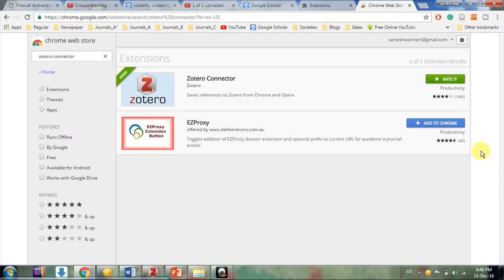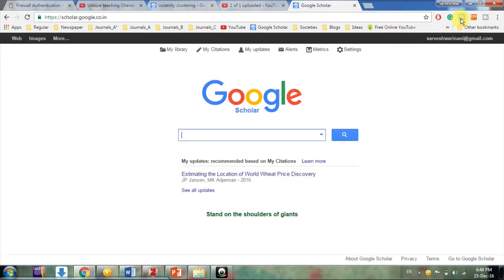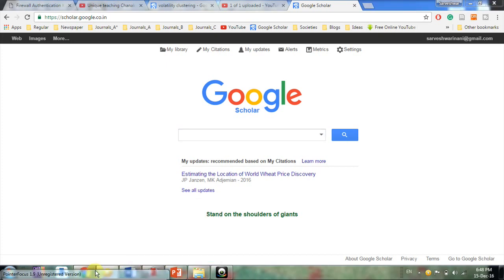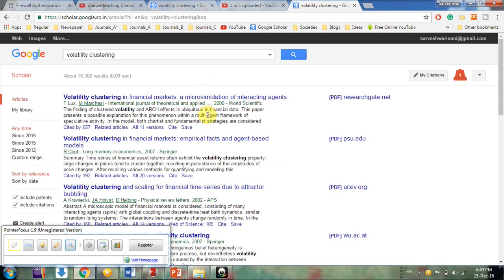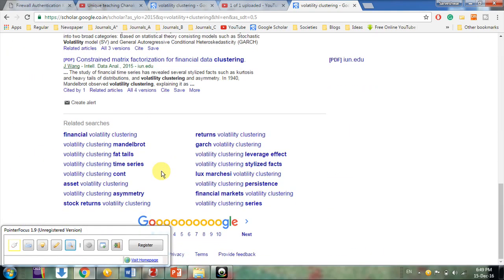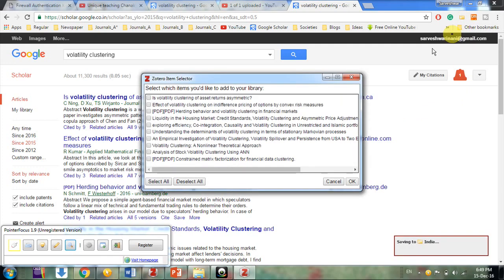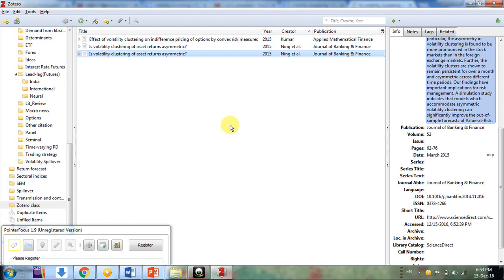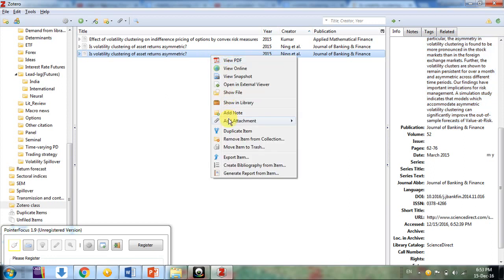How to add research articles using ZOTERO extension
Hello friends,
This video is helpful in learning the reference management tool ZOTERO. It is very useful, handy, and free.